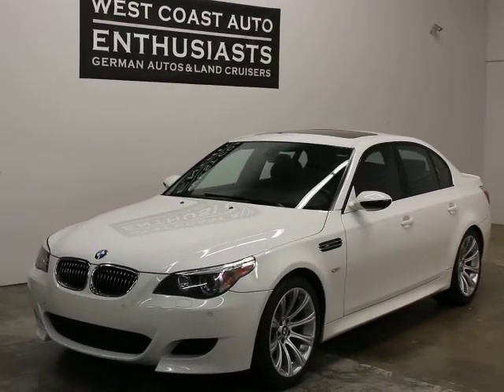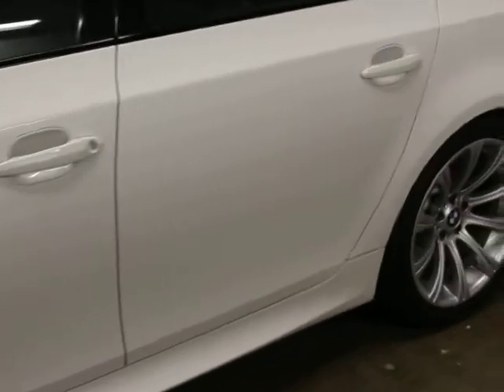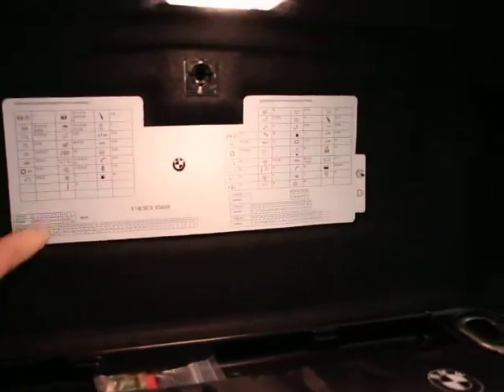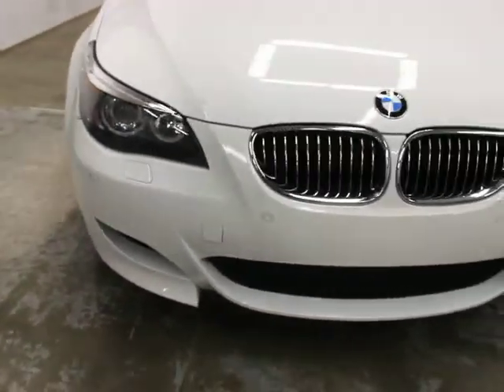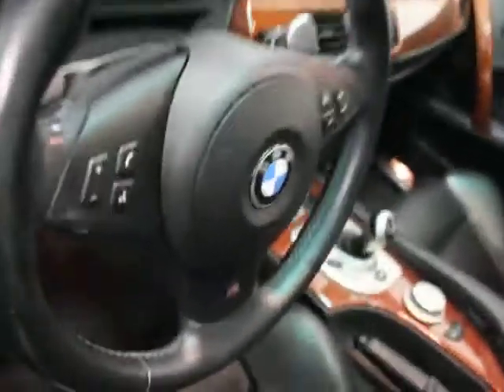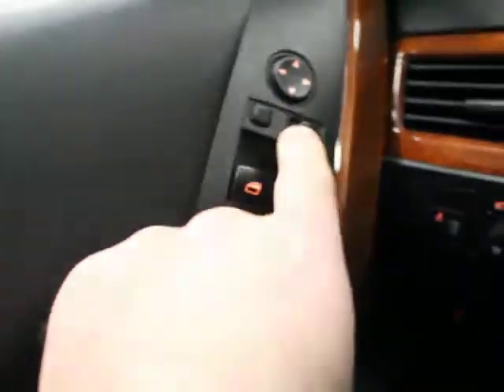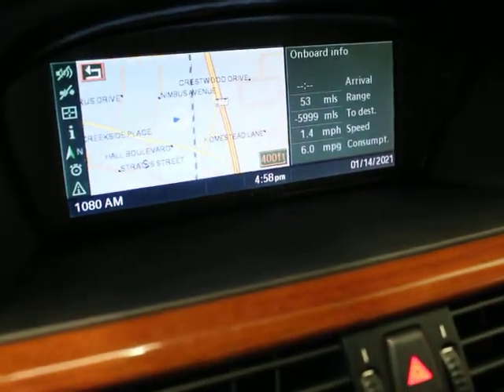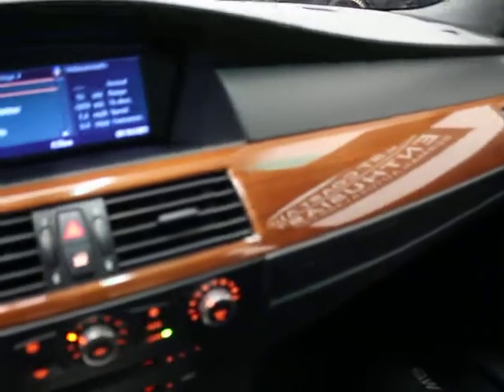2007 BMW M5 Sedan E60